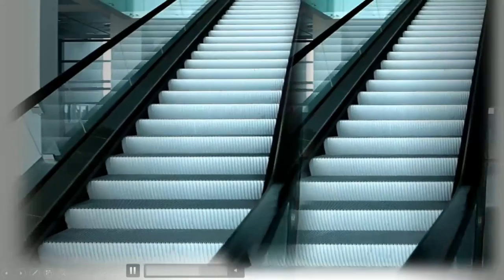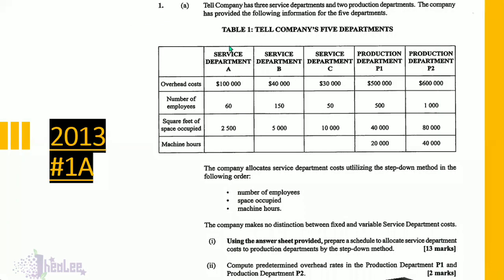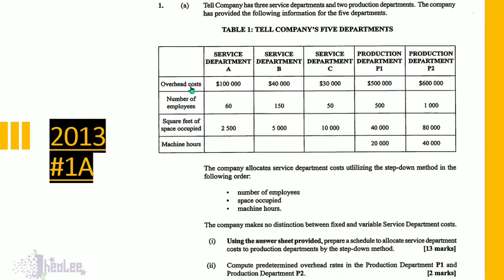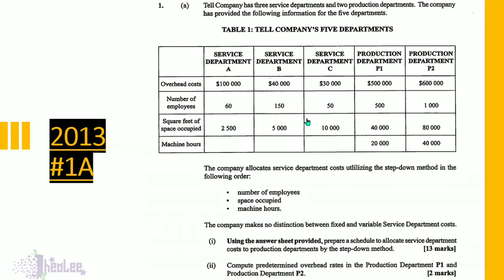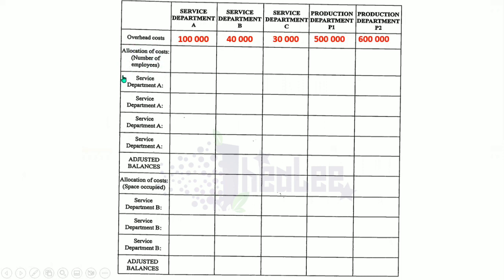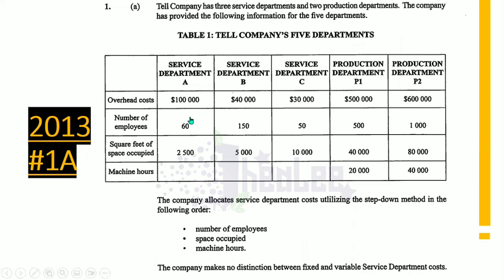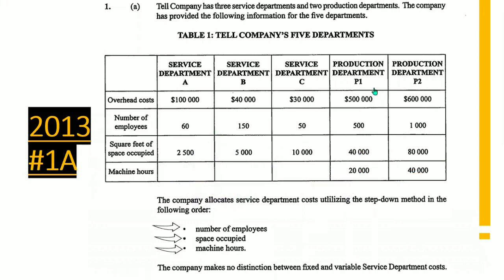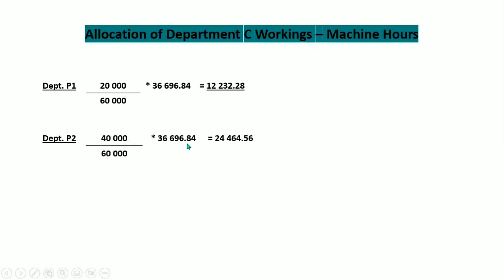Step Down Allocation - CAPE ACCOUNTING Unit 2 2013 1A Solution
Step-Down Allocation part 1